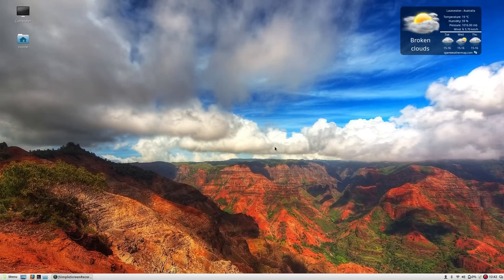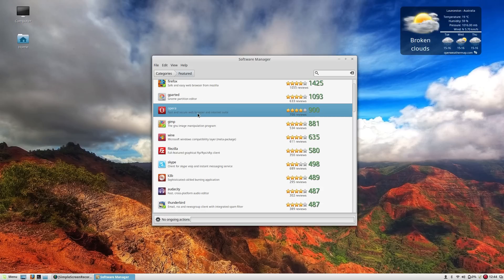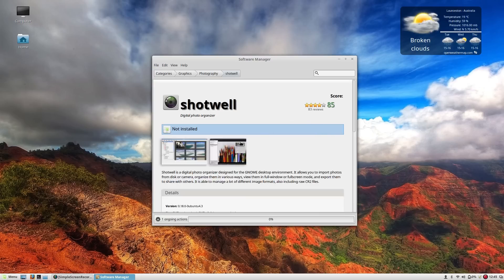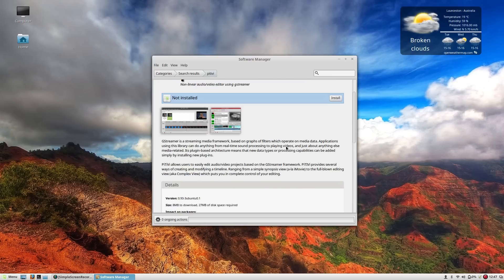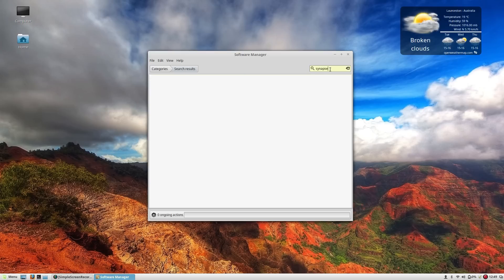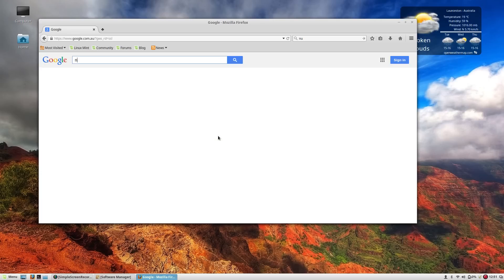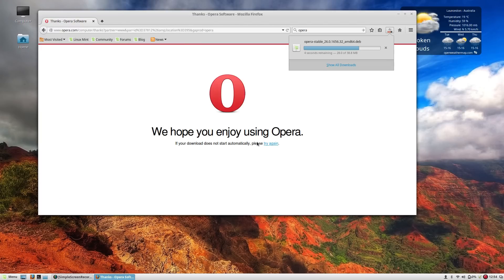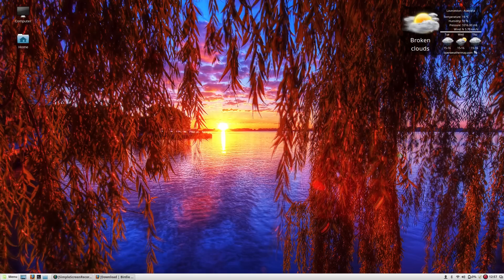Switching to Linux Mint 17.1 - Part 2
==New house means new OS...for better or for worse...this is me switching to Linux Mint 17.1 - and this is the journey.==
In part 2, I'm having a look at my picks for the best apps to install on my new Mint 17.1.